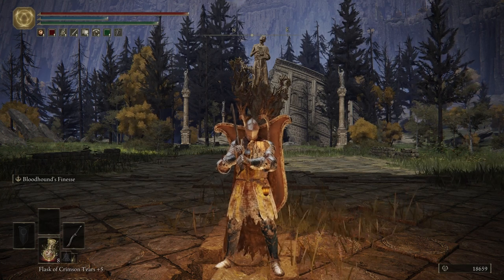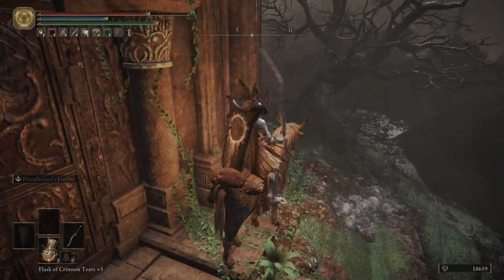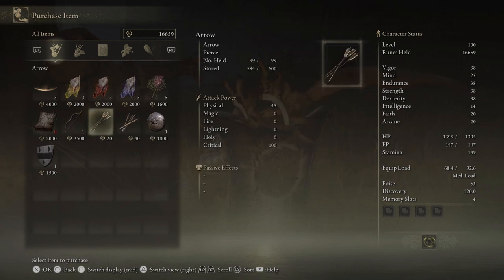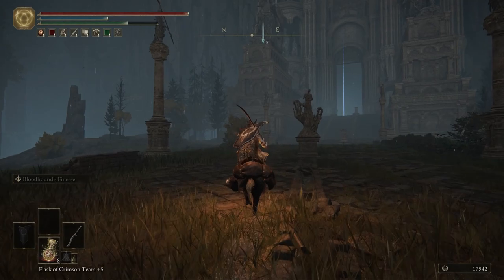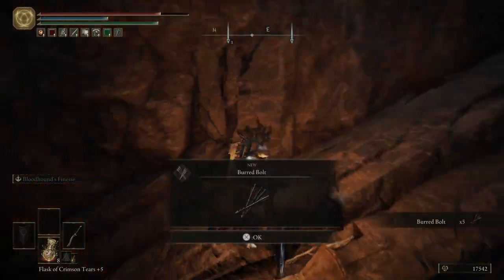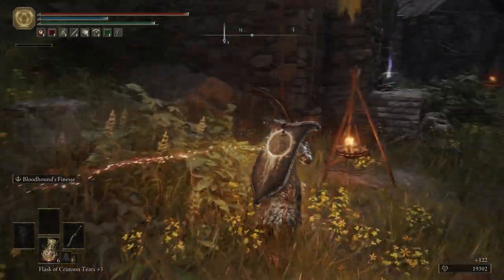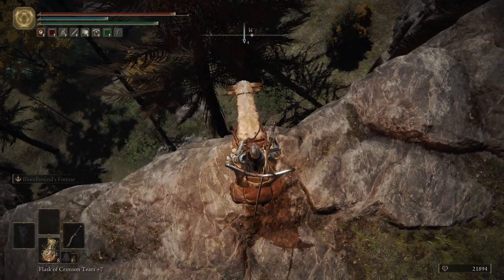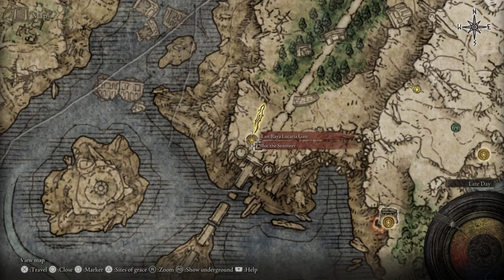Elden Ring - Part 20 Ravine-Veiled Village